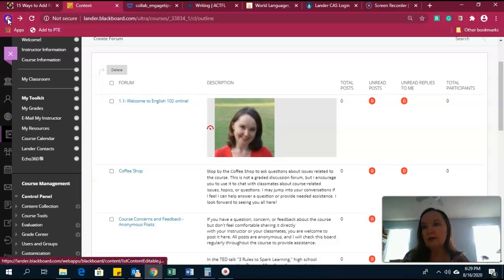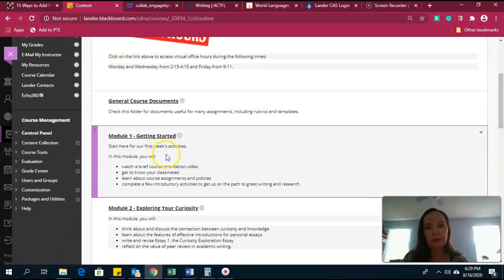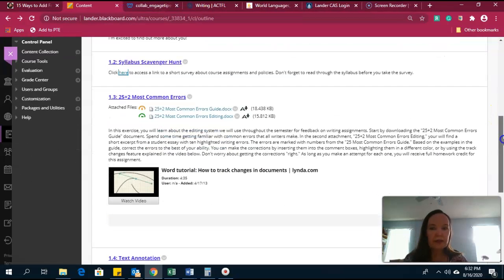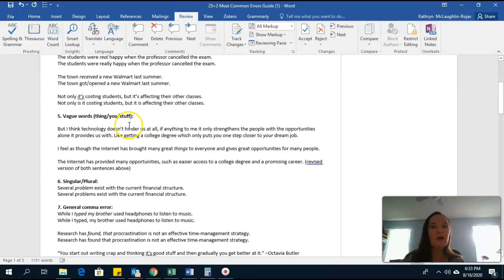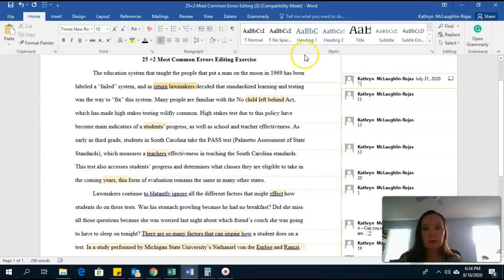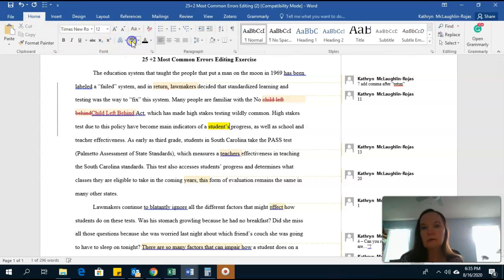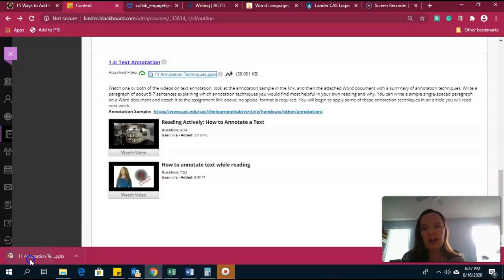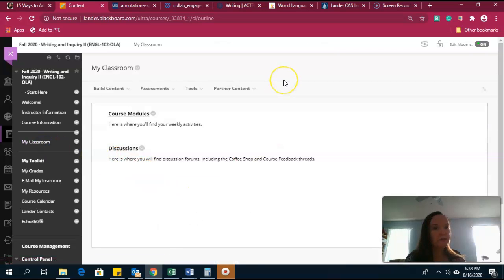English 102 Module 1